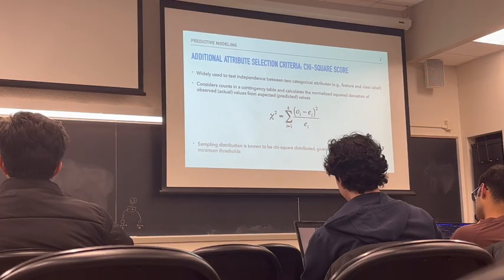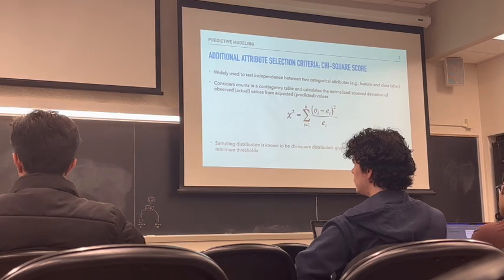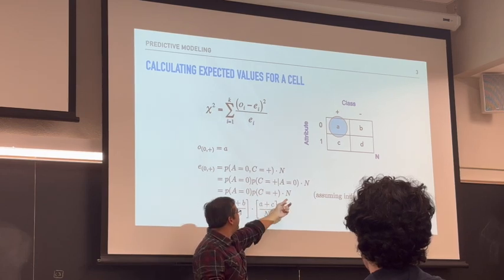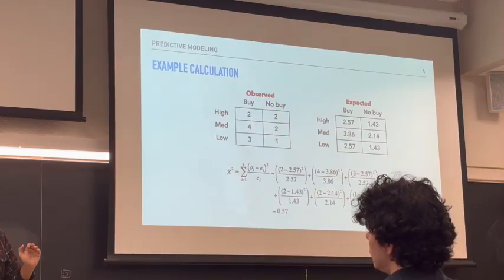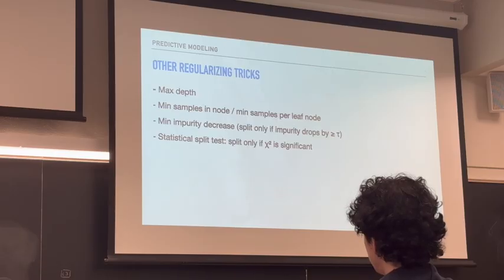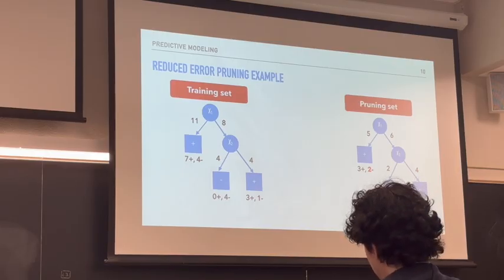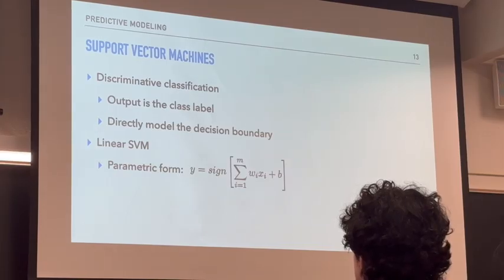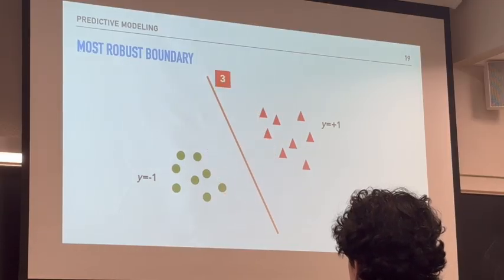Lecture 12 Decision Tree (cont) + SVMs